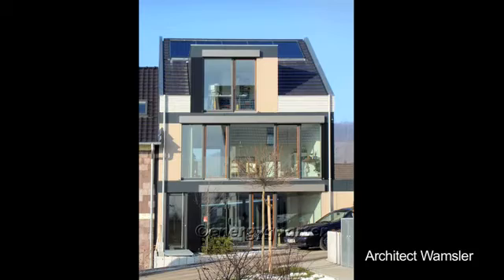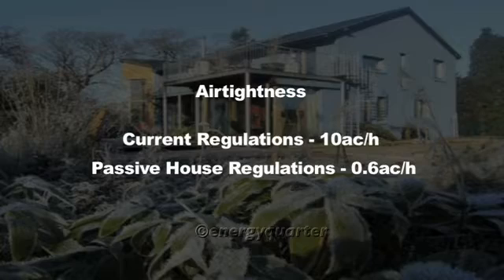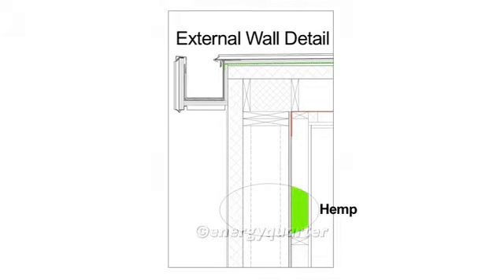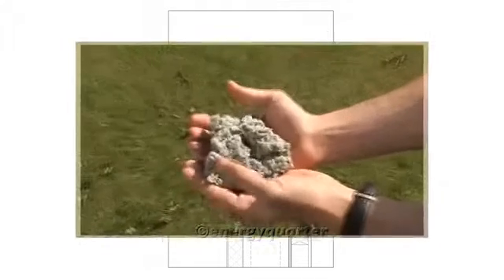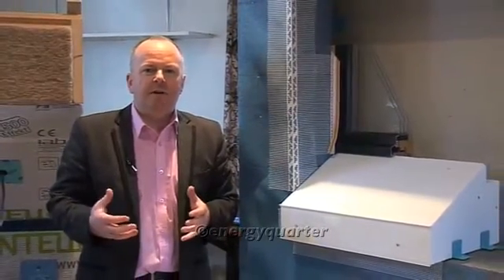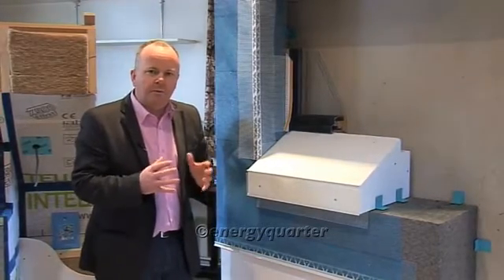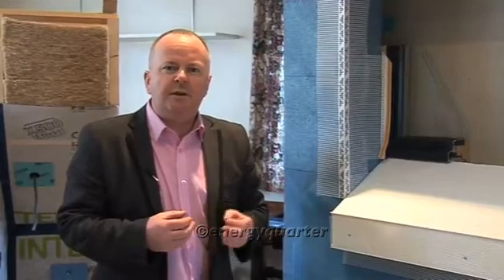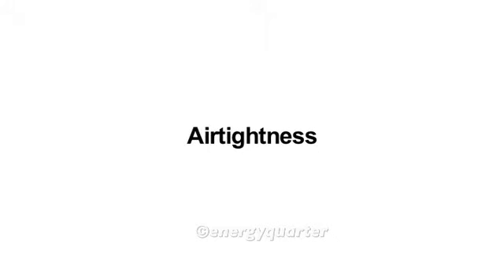Passive House Series - Insulation & Airtightness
Insulation & Airtightness by Estelle Cotter on energyquarter.com